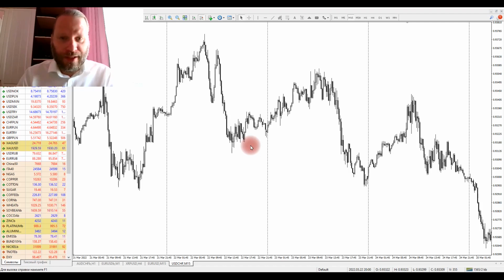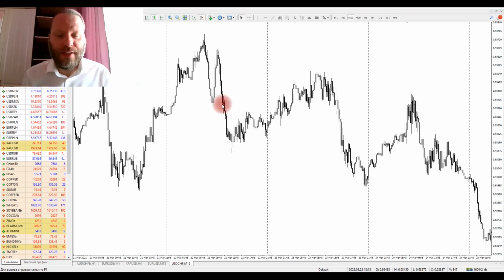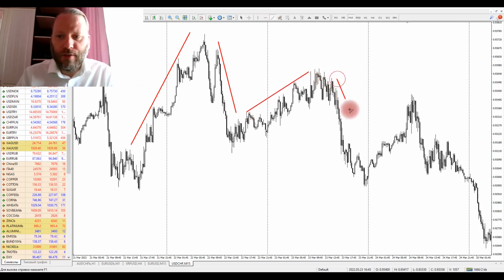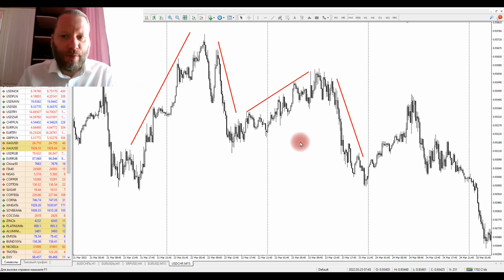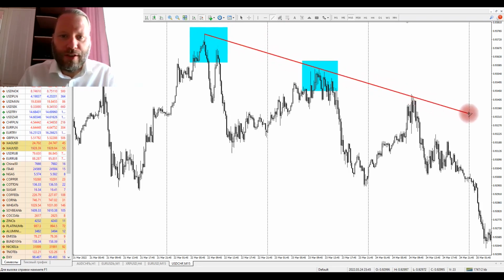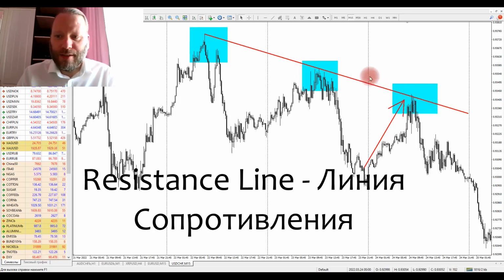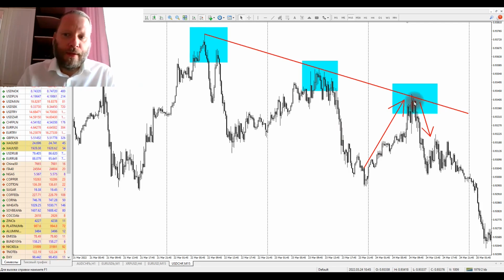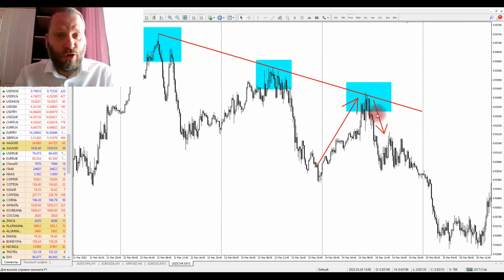How to find a PRICE REVERSAL on a chart?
How to make money on the divergence and convergence of currencies and other assets? In this video, you will learn 8 types of divergences and how divergence differs from convergence. What indicators can they be used with?How to make money on divergence and how to make money on convergence.

How do I find the price reversal on the chart?
In order to make money on the stock exchange, you need to know where the price reversal is taking place and know where to look for it. To do this, it is necessary to find recurring trends and find similar structures. After that, you need to combine the extremes with a line of resistance or support and find a turning point in the future. A pivot point is the place where the price touches the resistance or support line.